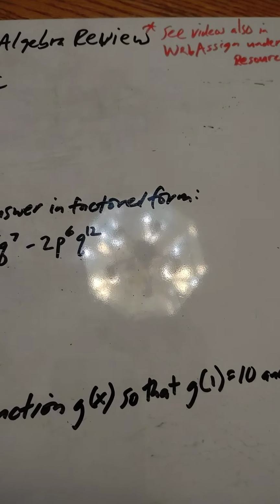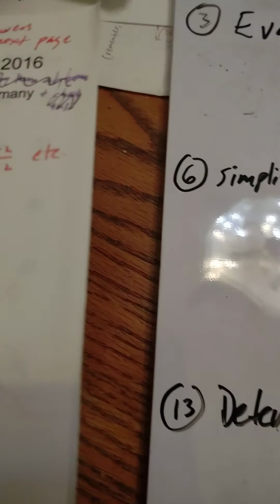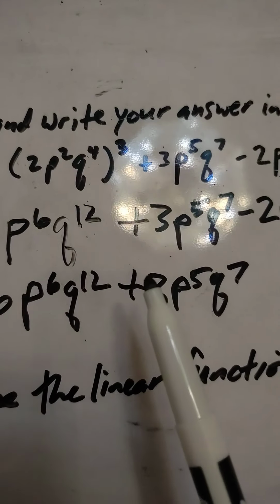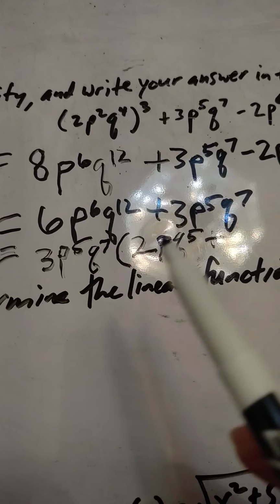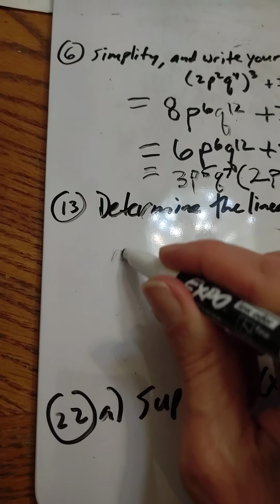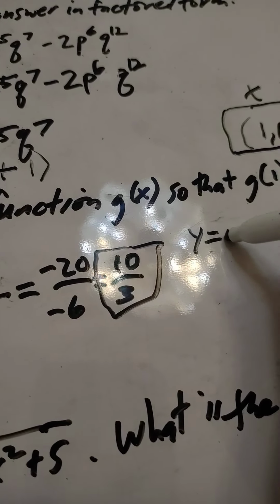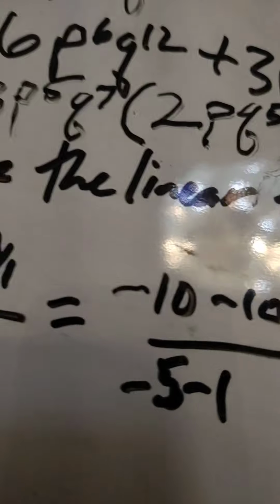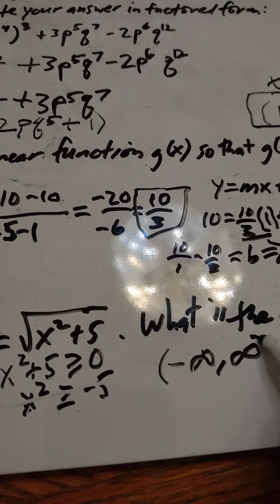Day 1, math 1430, 8/17